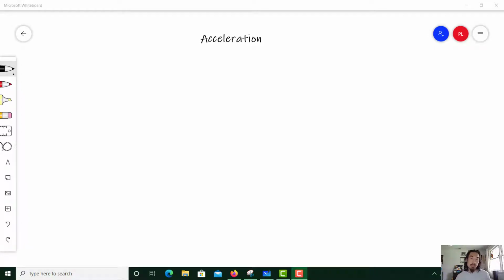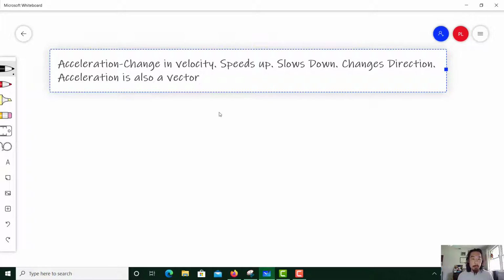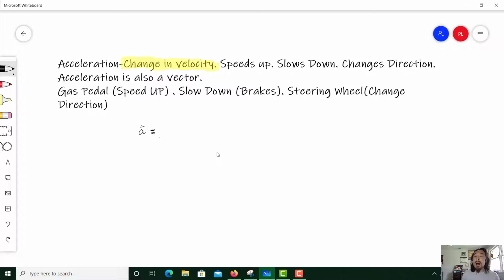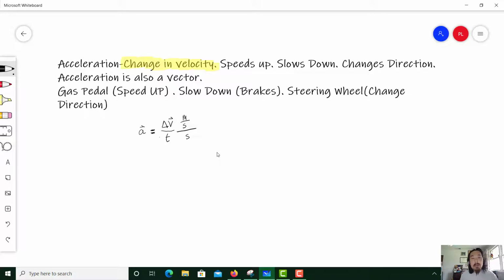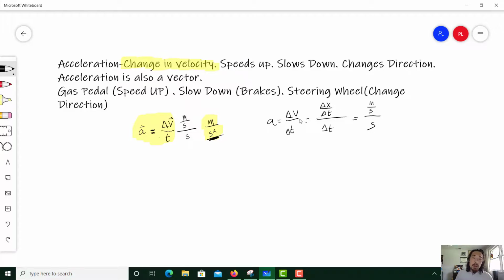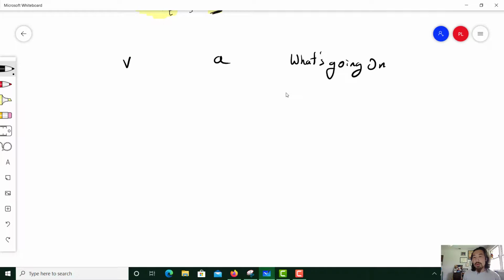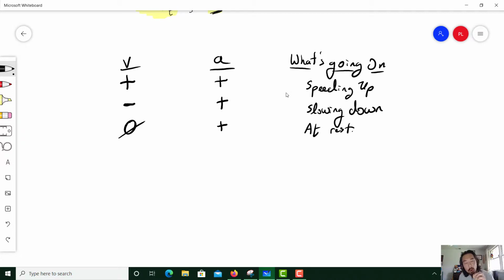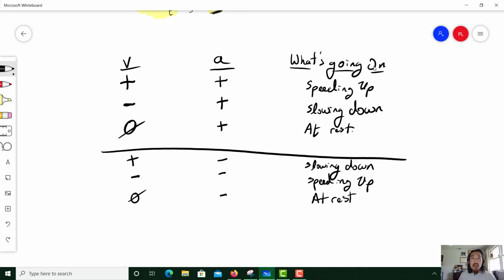Intro to Acceleration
Mr. Lee goes into the definition of acceleration, and a reference table that can help you determine exactly what is happening to an object that is accelerating.